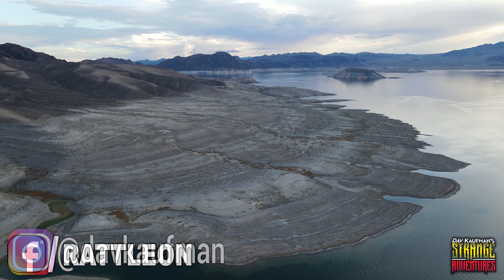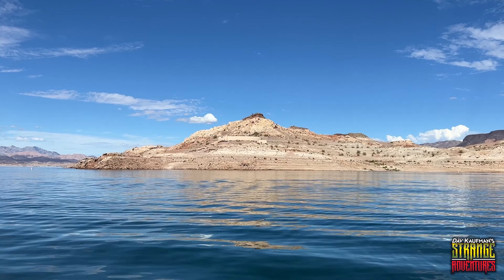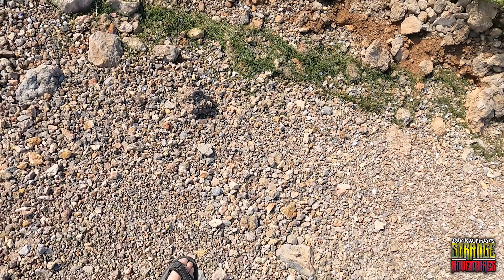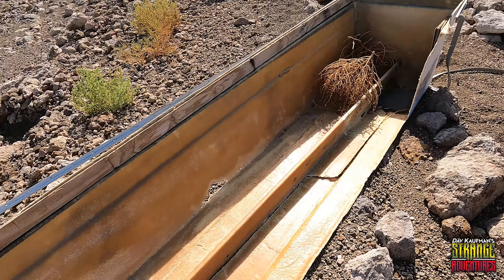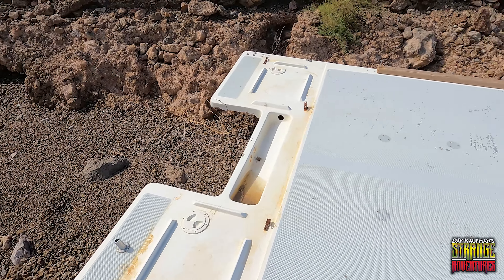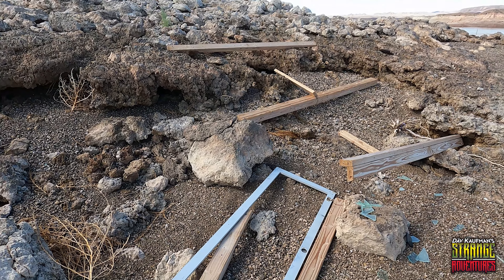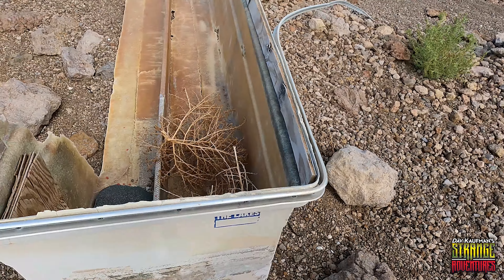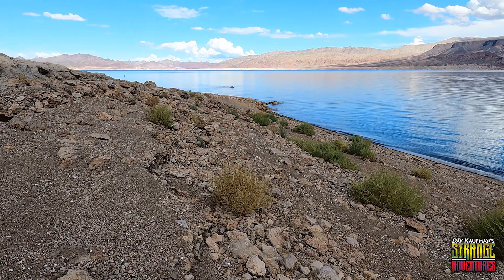LAKE MEAD TREASURE HUNT BY BOAT! UNDISCOVERED STRANGE THINGS REVEALED IN THE DROUGHT!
Lake Mead is drying up at a scary rate exposing all sort of strange things that were once on the bottom of the lake including dead bodies found in barrels, boat wrecks and other lost items. The Lake Mead water level is about 200 feet low and In this Lake Mead update, I go on a Lake Mead treasure hunt and find strange things around the lake only accessible by boat! This is one Lake Mead discoveries video you don't want to miss!

New Strange Adventures every Friday at 10am CST!

► Dāv Kaufman's Reptile Adventures    @davkaufmansreptileadventures
► Dāv Kaufman's Fishing Adventures    @DavKaufmansFishingAdventures